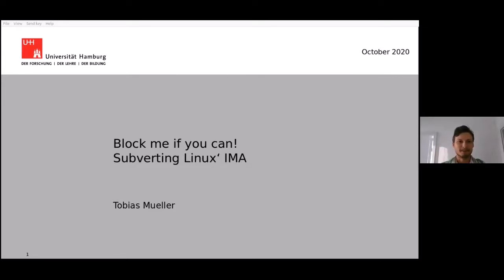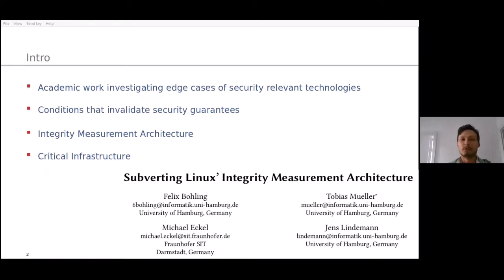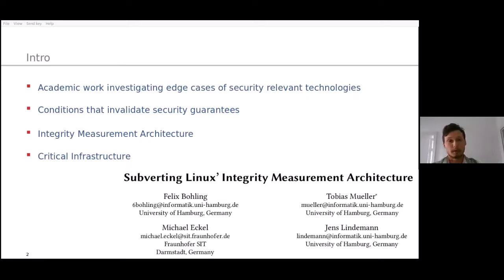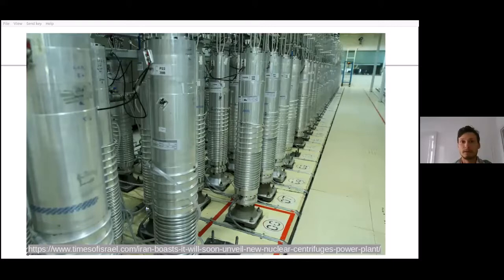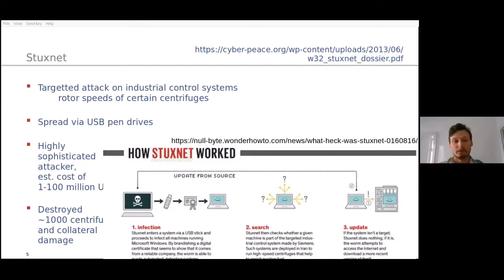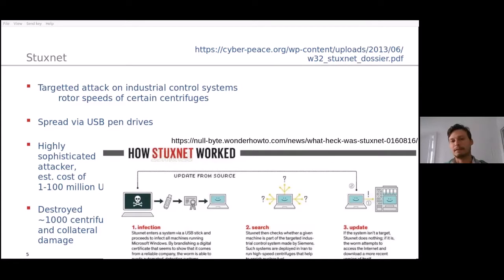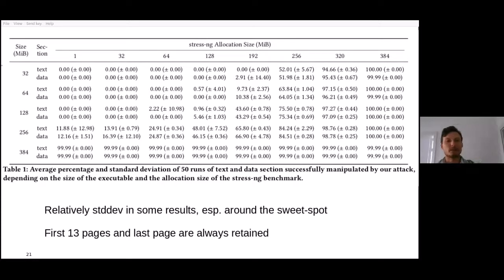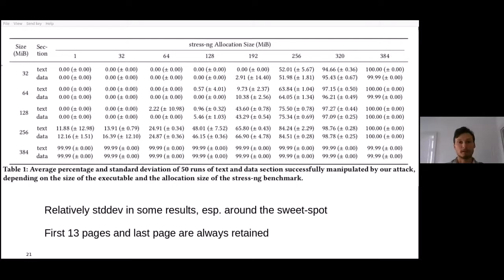Block Me if You Can: Subverting IMA - Tobias Mueller, University of Hamburg